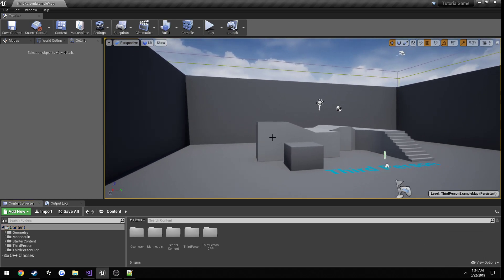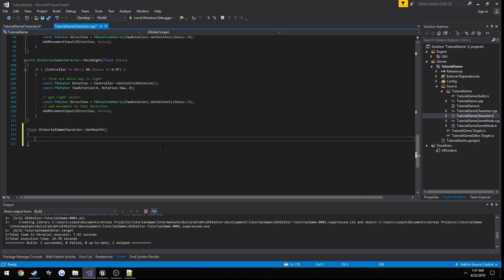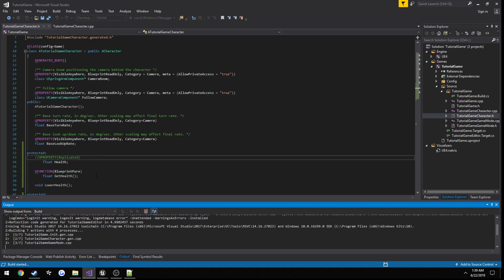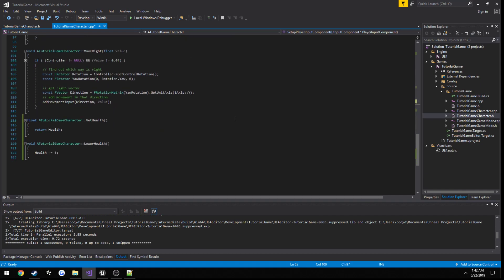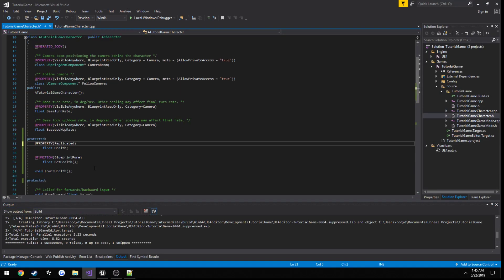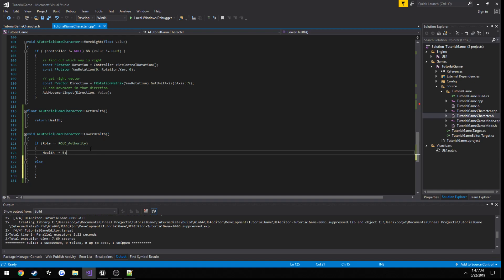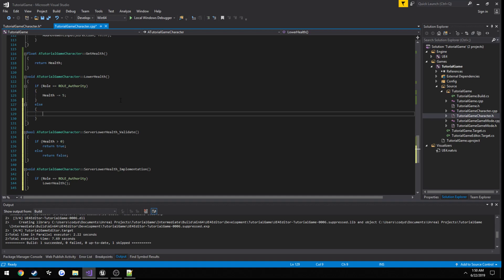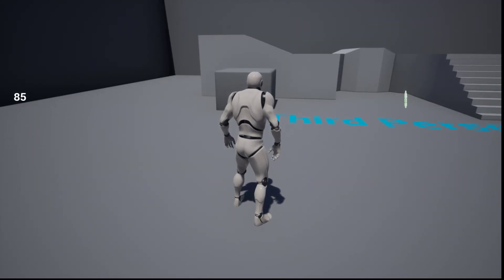Unreal Engine C++ Multiplayer: "Controlling variables and preventing cheating"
: WATCH THE DEDICATED SERVER TUTORIAL FIRST IF YOU DO NOT HAVE A DEDICATED SERVER FOR TESTING!

In this video you will see an example of variable replication and its effectiveness at preventing cheating on a dedicated server. We will create a basic health variable for the player and a function to lower their health. Then we will launch a dedicated server and join it with cheat engine open. In cheat engine we will change our clients health and lock it to 100 even after we lower our health so our player is invincible.Then we setup our health to be replicated and controlled only by the server to prevent our client from cheating. Remember, NEVER trust the client. After we are setup on the server, you will see an attempt to cheat our health variable again without success. We can change our variables value on the client, but our server has a different value that our client uses, so next time we take damage our health gets reset back to its correct value!